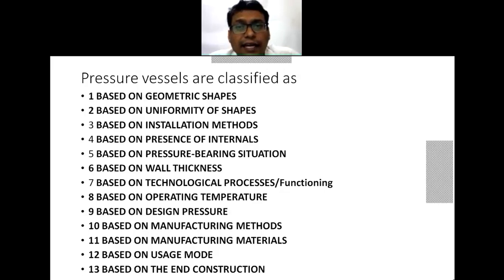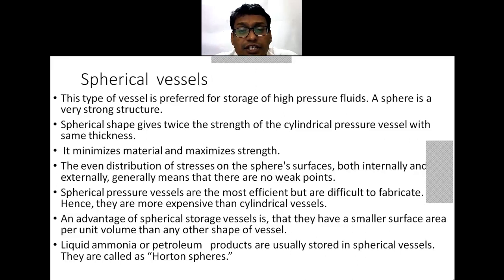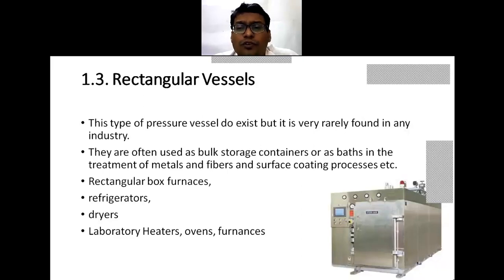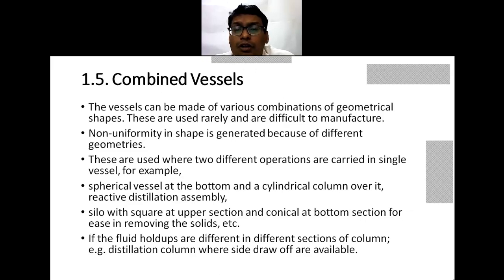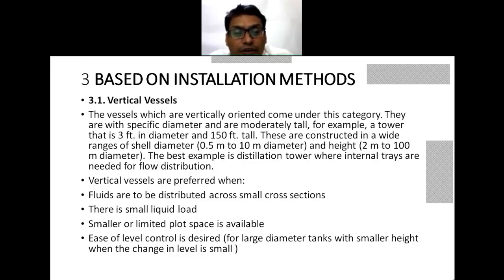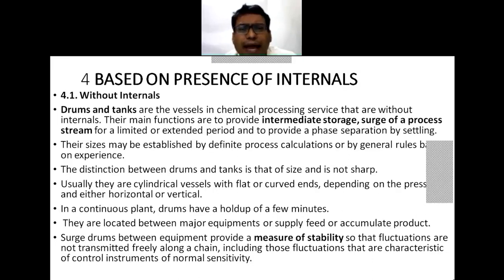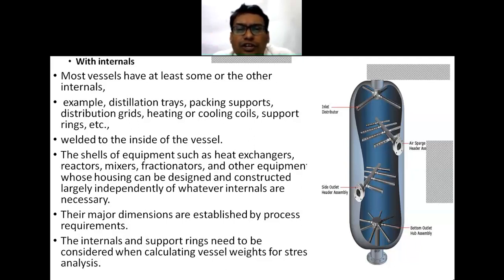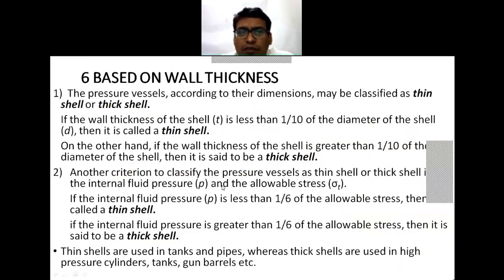7 Classification of Vessels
Chemical Equipment Design
Process equipment Design